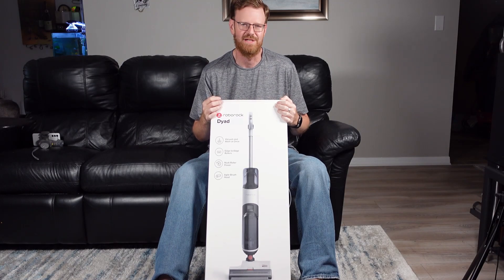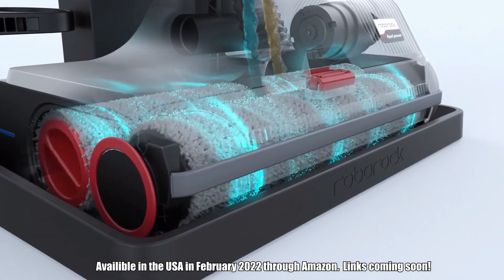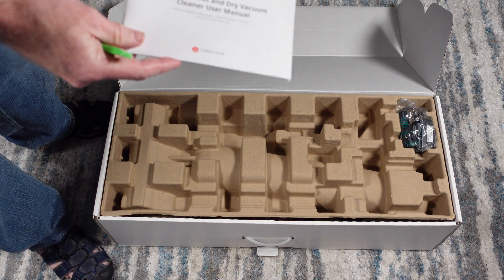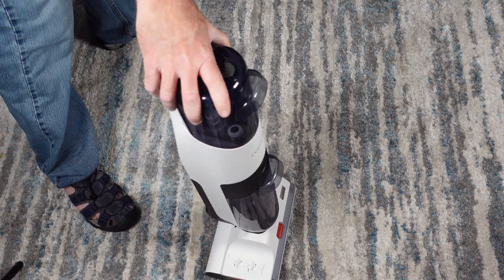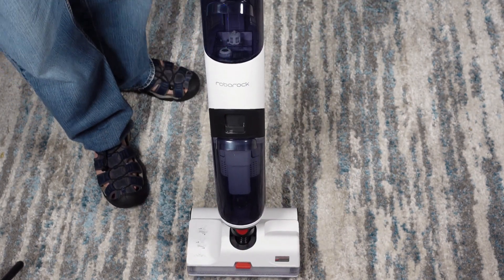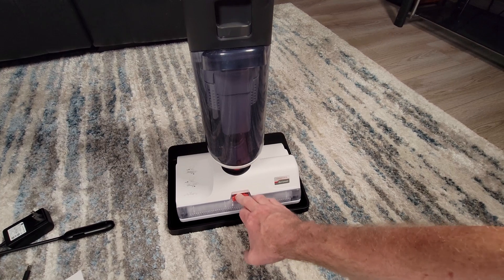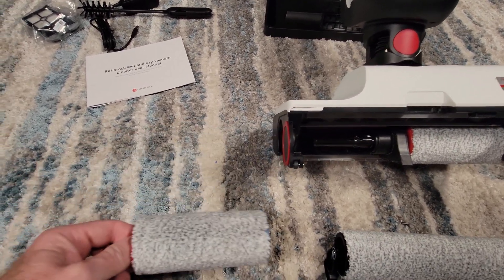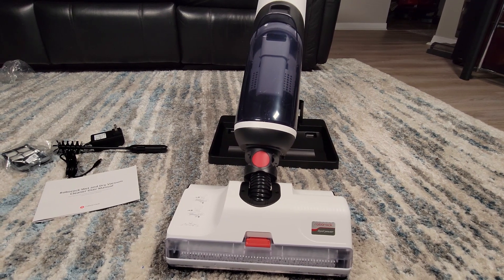Roborock Dyad Unboxing & Introduction - A New Wet / Dry Cordless Mop with Edge Cleaning!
Here is a first look at the new wet dry mop vacuum that can do both vacuum and mop at the same time!  This new model has 3 roller brushes and 3 motors!  With 35 minutes of run time and an auto cleaning dock this thing is sure to help keep your floors clean!  If you have not tried one of these style mops before let me tell you they will change the way you clean your home!

This will be for sale in the US in February on Amazon.  Links and a full review coming soon!